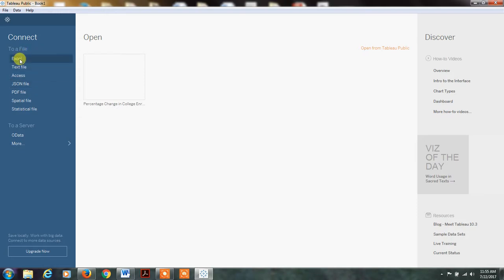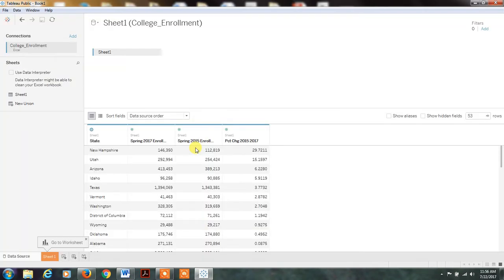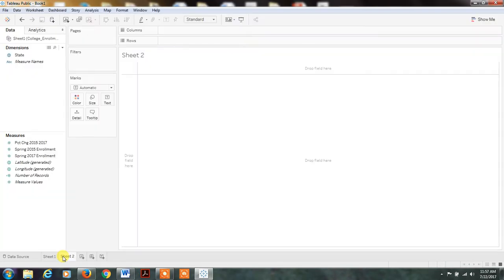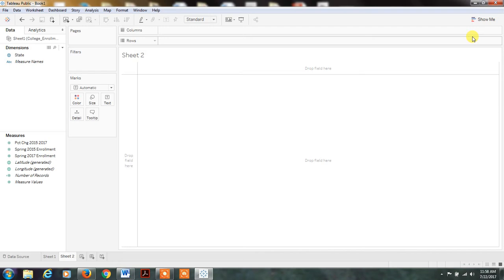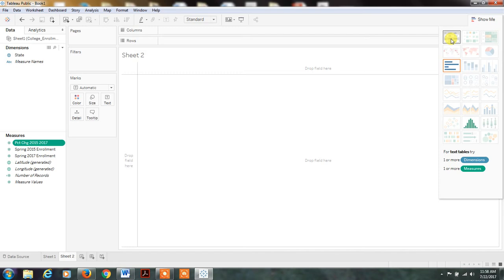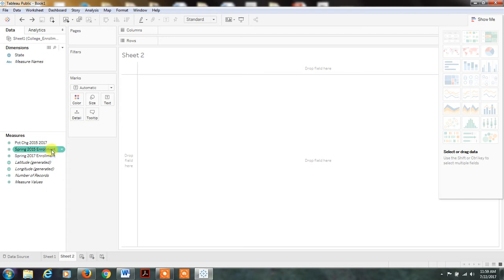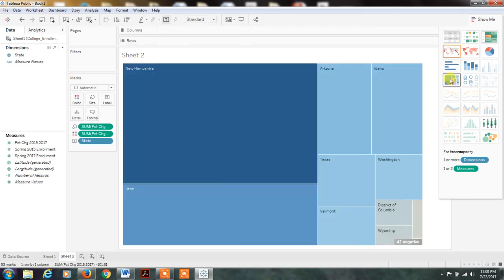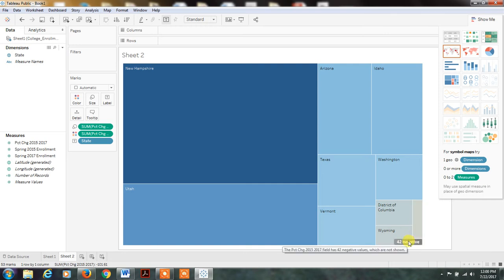Creating a Treemap Visualization Using Tableau for URST 427